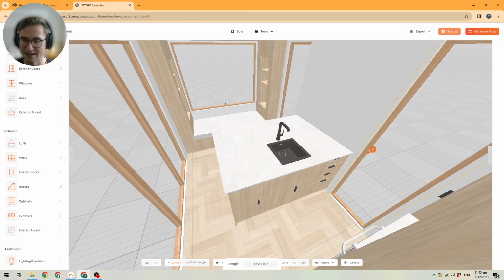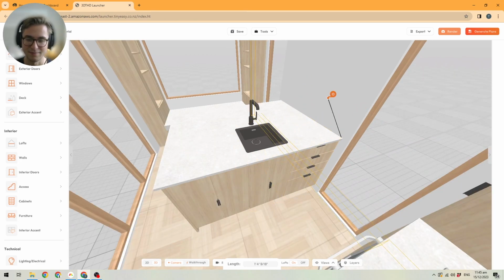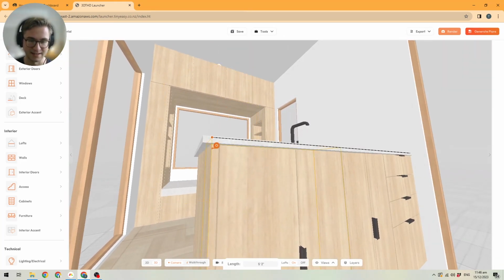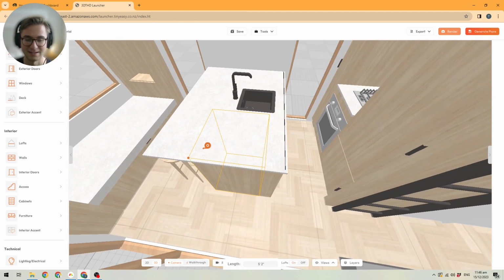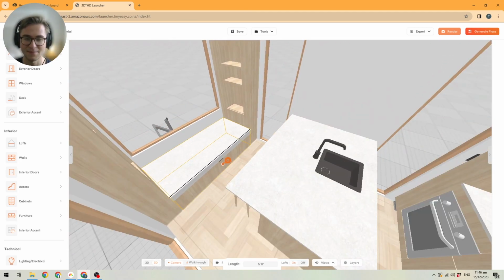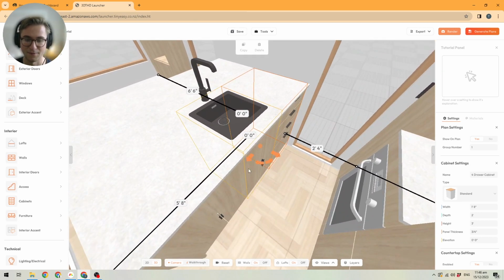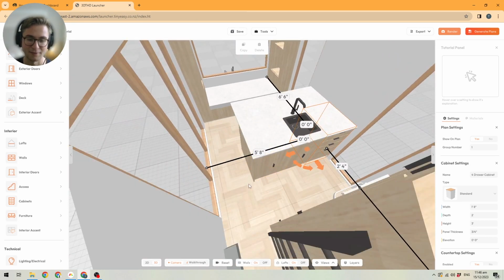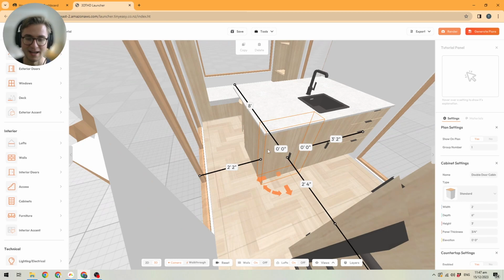Tape Measure Tutorial - Tiny Easy - 3D Tiny House Designer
In this video I will show you how to:
Use the Tape Measure Tool
Use the Dimension Move Tool to quickly measure distances

Chapters:
0:00 Tape Measure Tool
1:10 Dimension Move Tool